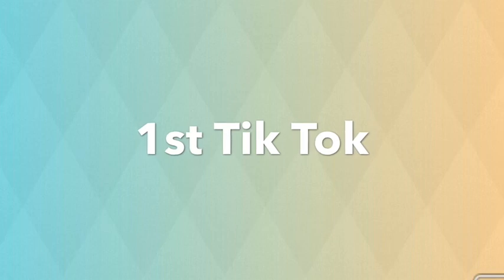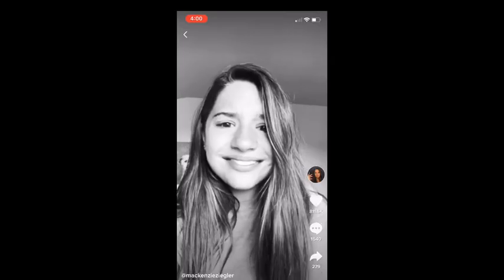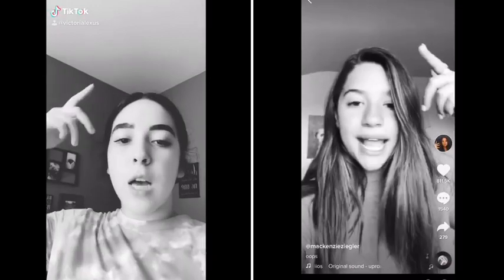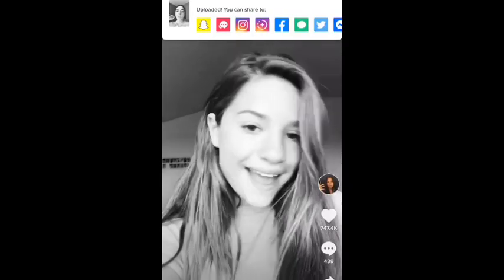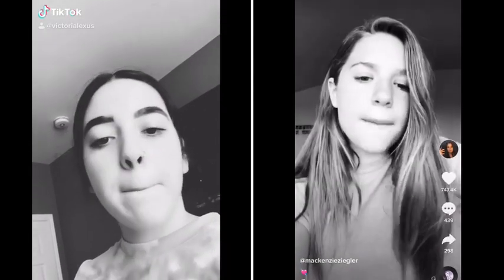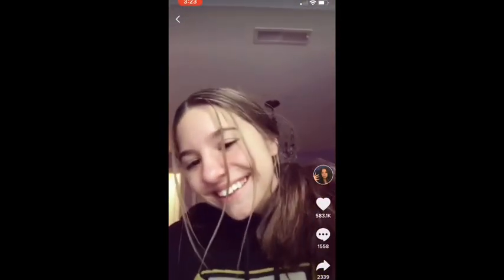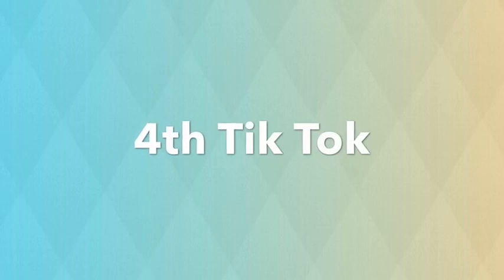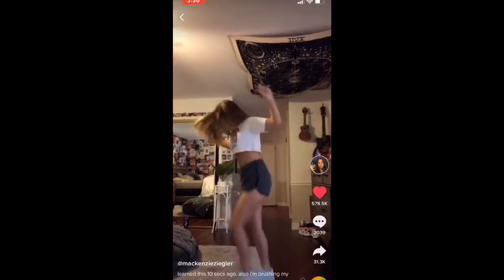Recreating Mackenzie Ziegler’s Tik Tok’s!!!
In this video I try to recreate Mackenzie Ziegler’s Tik Tok’s... I found out I am not good at making Tik tok’s